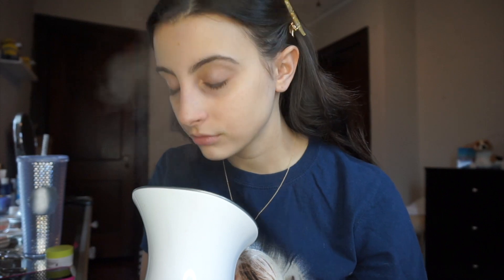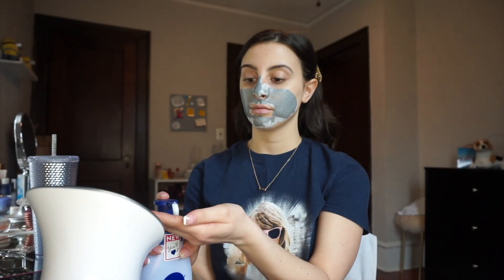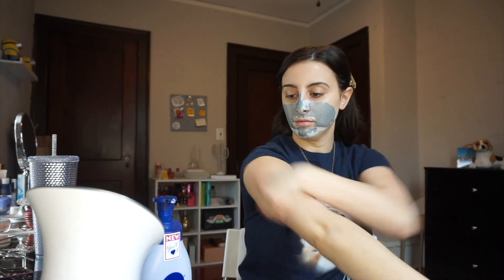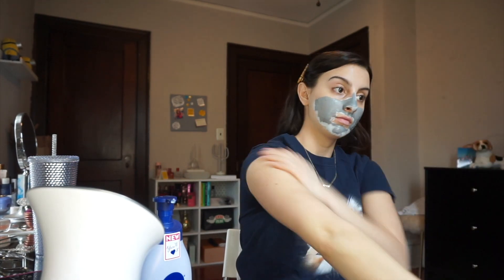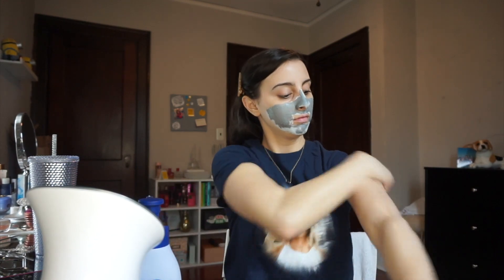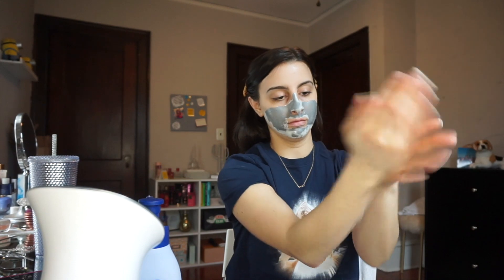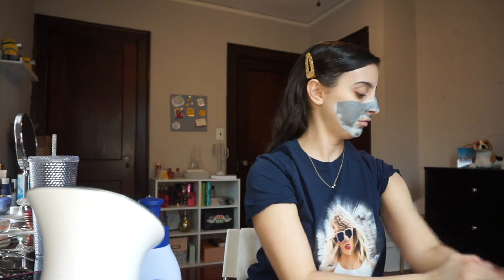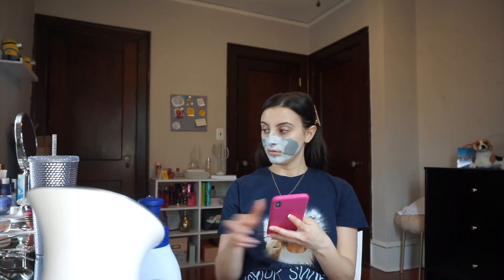SELFCARE SUNDAY | At home pamper routine!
hiii baabesss! i knowww times are crazy right no but try and take this time to take care of yourself and take care of your skin as well! i hope you guys enjoy this quick video on what i do when i want to realllyyyy cleanse my skin! thaank you guys so much for watching & don't forget to subbbb :)
stay safe guys xoxoxo :)

**Steamer i used**

**Nivea lotion i used**

Products mentioned:
Steamer
Sephora Purifying Mud Mask
Nivea Cherry Blossom Lotion
Aeropostale Wonder Rose Body Mist
Sephora All Day Hydrating Cream
Olehenriksen Banna Bright Eye Cream

- Bioderma Micellar water
- Witch Hazel Toner
- Revlon One Step Volumizer Hairdryer
- Anti Aging Rose Quartz Roller Massager
- Fan I used to dry my face with setting spray